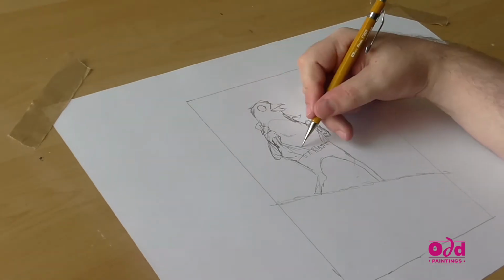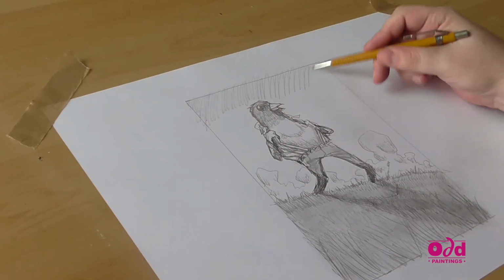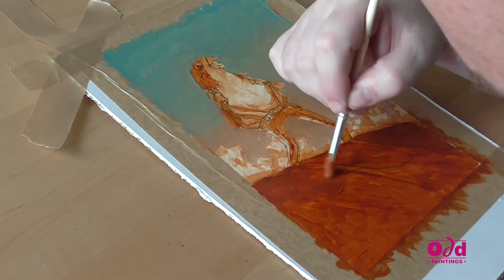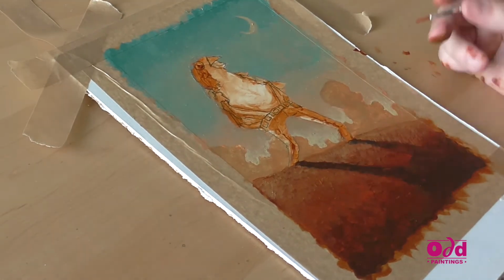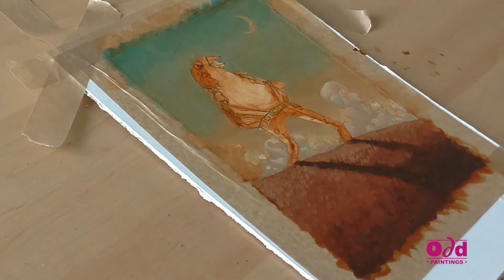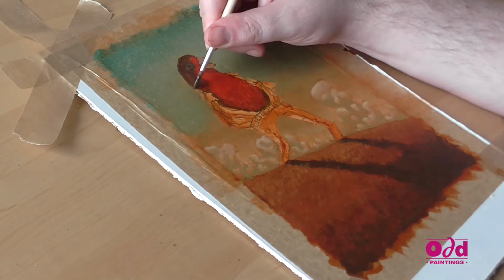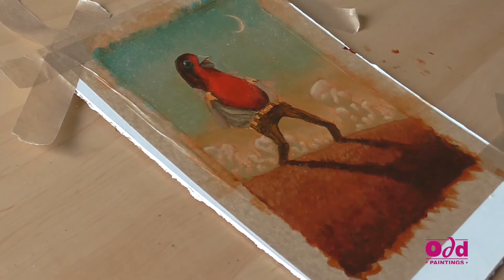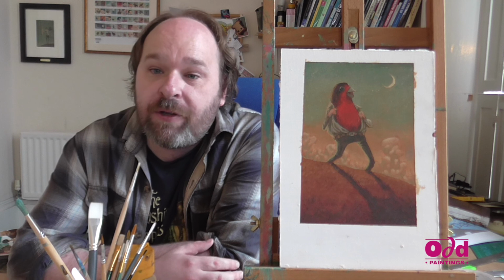Harbinger of the Morning, surreal painting: time lapse process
Odd paintings: a video going through the process of creating a surreal character based drawing and then a finished acrylic painting in a single painting session. This time inspired by a niosey little bird, very early in the morning.Time lapse with commentary, I hope you enjoy.